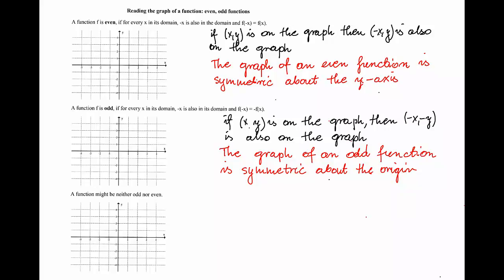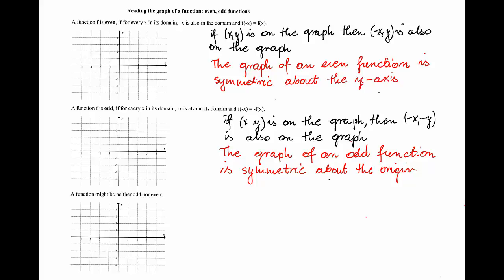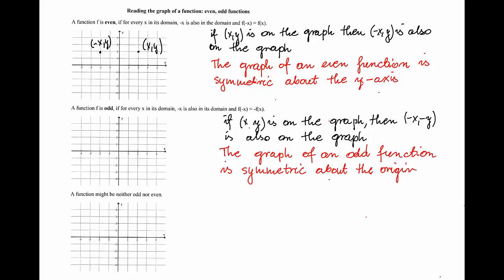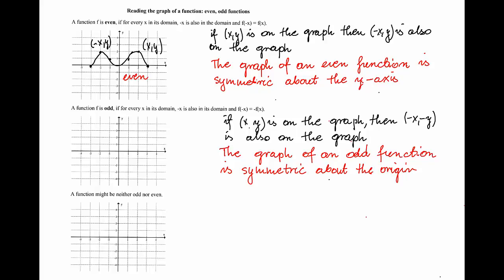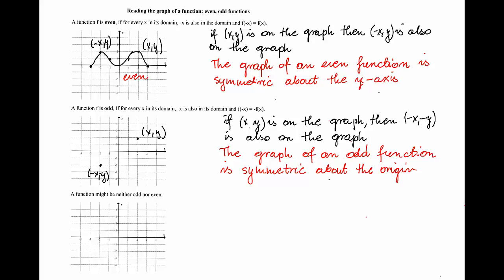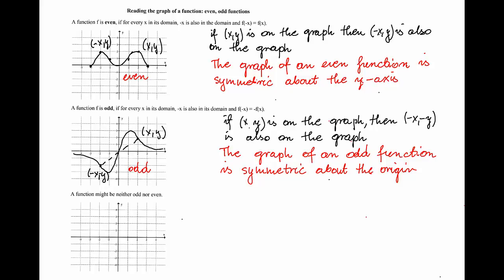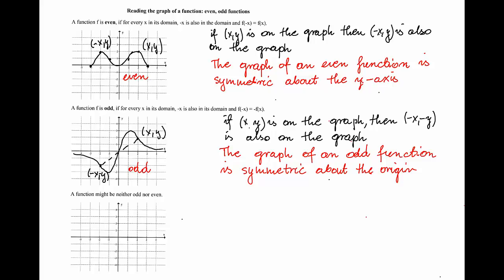Reading Even & Odd Functions on Graphs